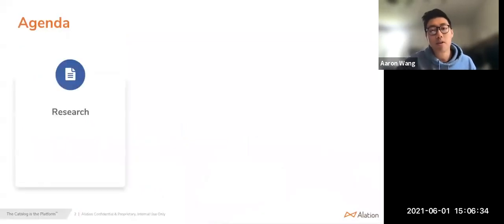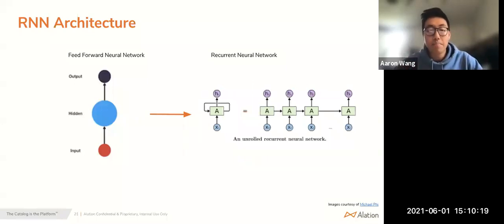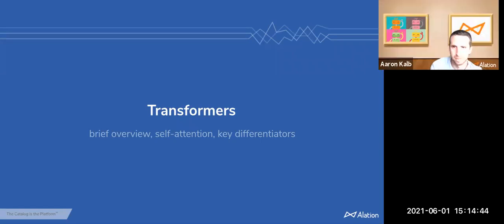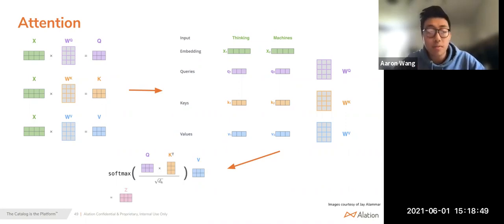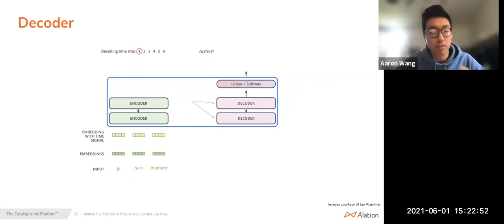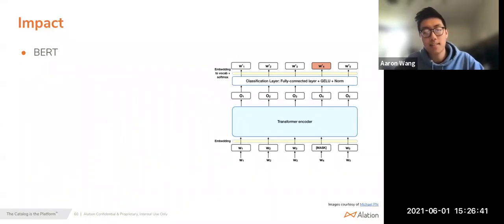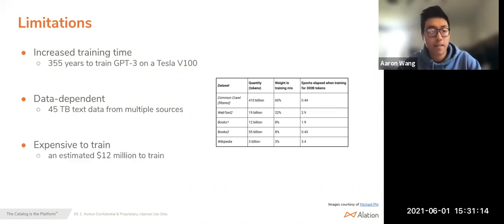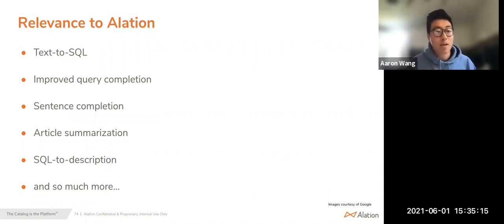Transformers: Attention is All You Need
Presenting my initial research in deep learning at Alation.